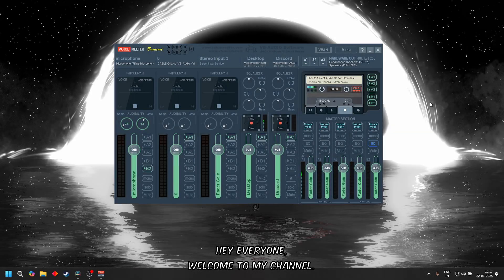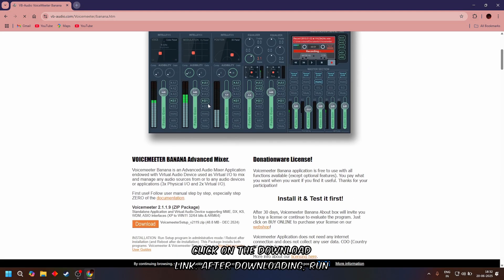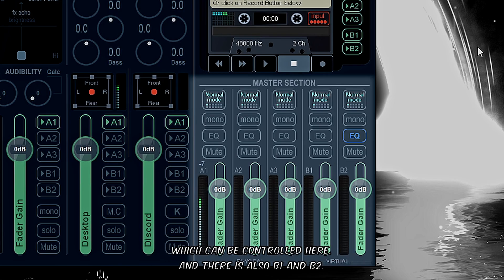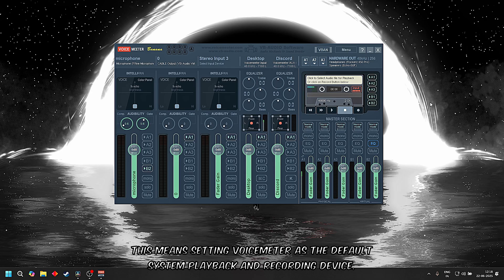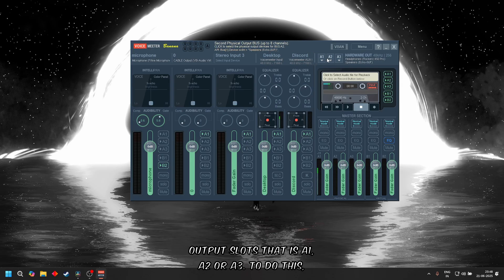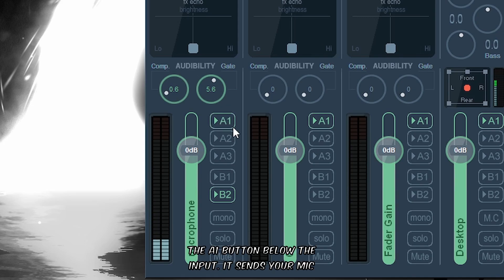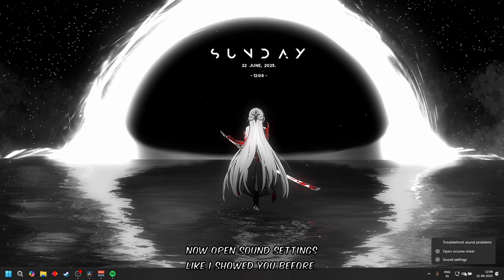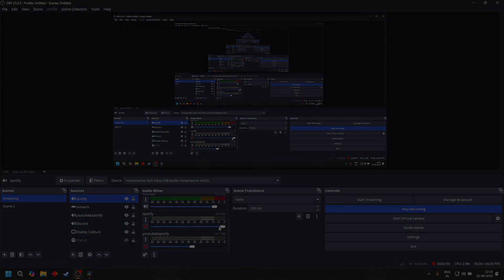Complete Voicemeeter Banana Setup in Under 6 Minutes! (2025) 🎙️ (For Streamers & Gamers)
Are you struggling to manage your game, mic, music, and stream audio all at once? 🎧
In this video, I’ll walk you through a complete Voicemeeter Banana setup — designed specifically for streamers in 2025!

You'll learn how to:

🔌 Connect your mic

🖥️ Capture desktop audio and games

🎵 Isolate Spotify or Discord from stream audio

🎙️ Send clean, balanced audio into OBS Studio

✅ Perfect for beginners — no prior audio knowledge needed!

I've added chapters so you can jump to any section anytime.
👇 Chapters included in the video timeline and description below!

00:00 Intro: What is Voicemeeter Banana?
00:14 What Voicemeeter Can Do
00:41 Download and Install Voicemeeter Banana
01:02 Launching Voicemeeter for the First Time
01:21 Interface Overview: Inputs, Outputs & Routing
02:00 Don't Worry, Setup Example Coming!
02:21 Set Voicemeeter as Default Input & Output
03:33 Choose Your Output Device (A1/A2/A3)
03:49 Connect and Configure Your Microphone
04:12 Capture Desktop and System Audio
04:44 Isolate Spotify Audio (So Stream Doesn't Hear It)
05:47 Verify Isolation in OBS
06:01 Outro & Final Tips